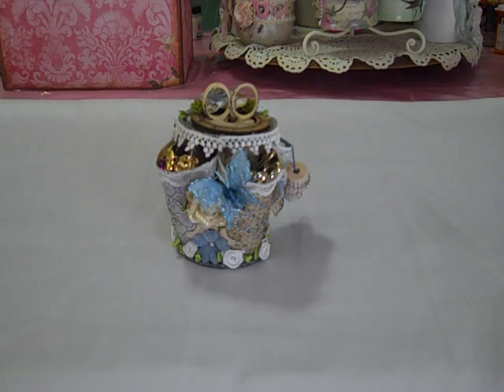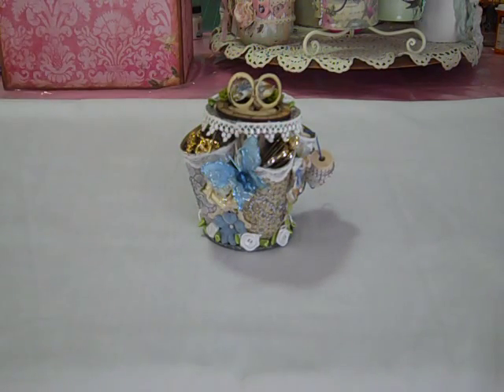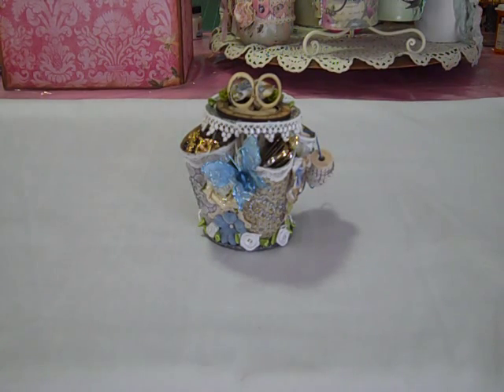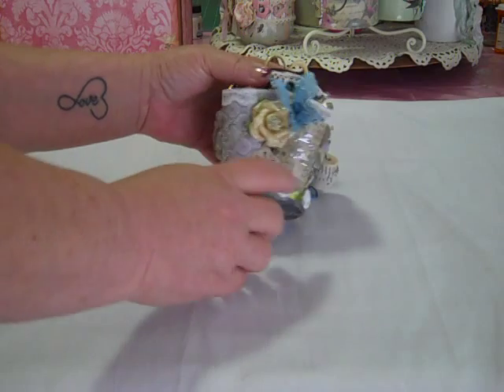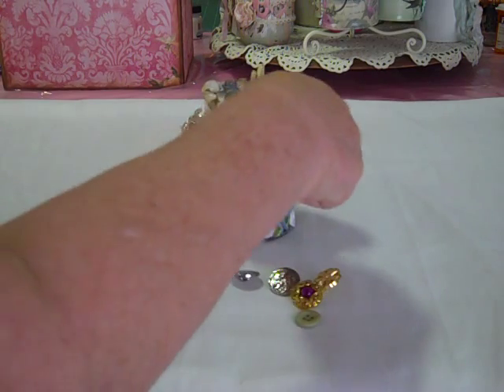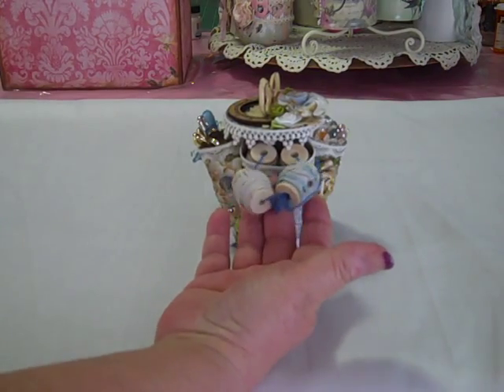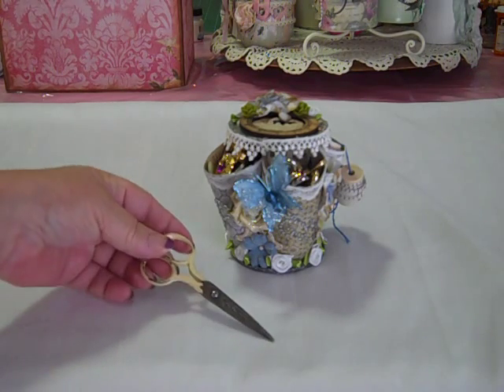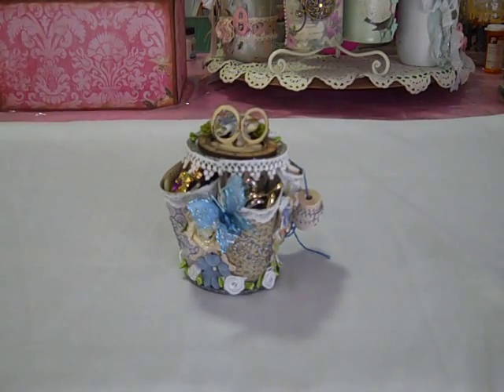Altered Spool made in to a mini sewing caddy!!!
TFW!!! I just love how this turned out!!! I altered this Maya Road spool that used to have trim on it in to a mini sewing caddy used the Tim Holtz Wallflower paper to make the little bins. I forgot to say that I used vintage ribbon around the top of the spool and the bins. I filled it with safety pins, buttons, trim and stick pins.  I thought this was just a fun way to alter a spool.  I hope y'all enjoy it!  If you have any questions, please shoot me a message and I will get back to you.